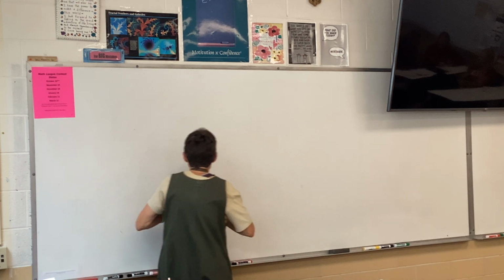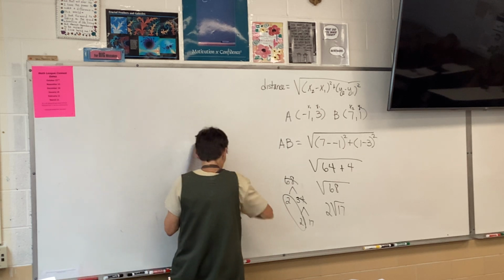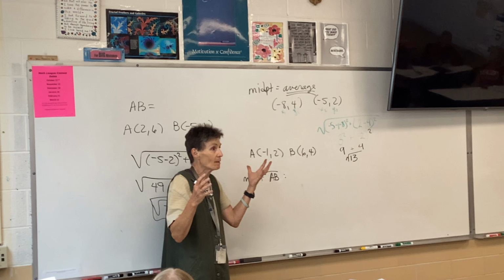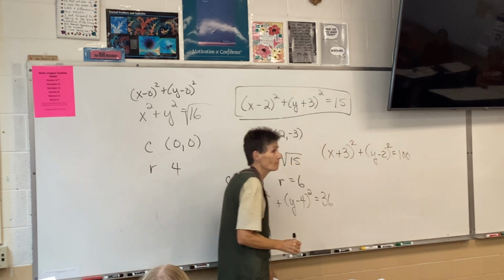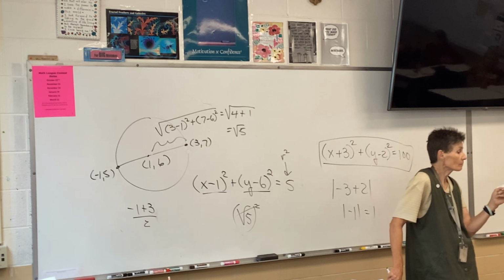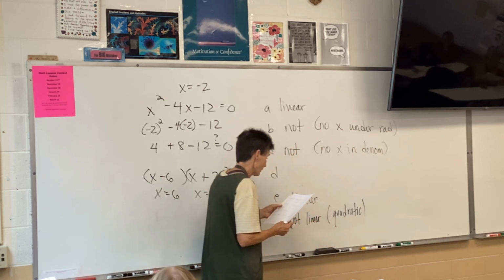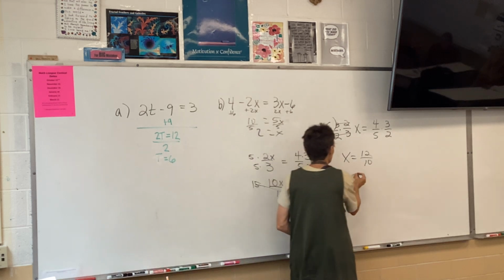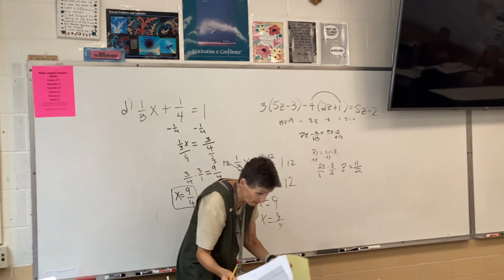Precal C Notes P2 #1-6, P3 #1-3e